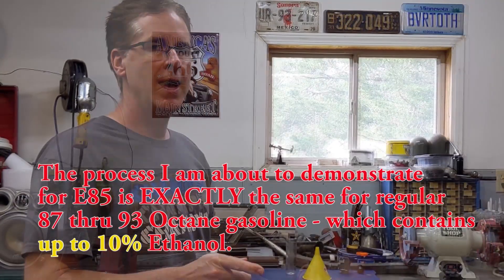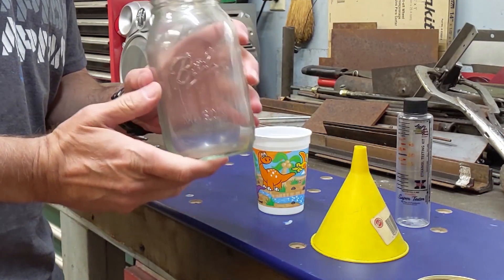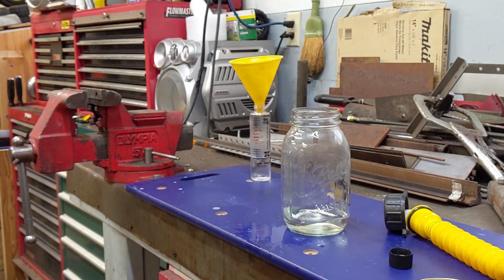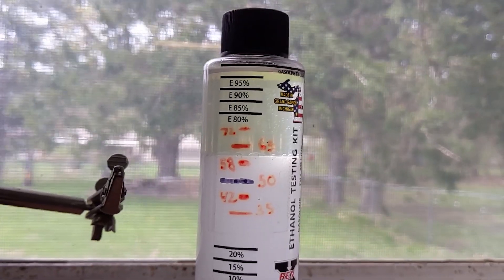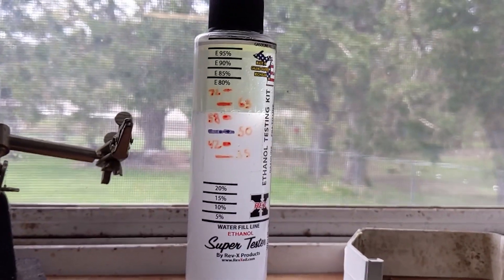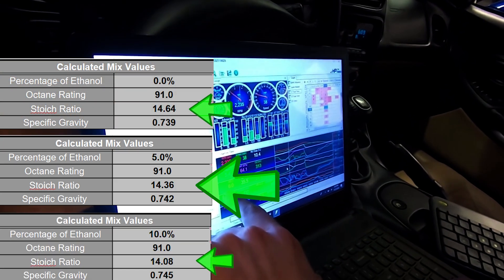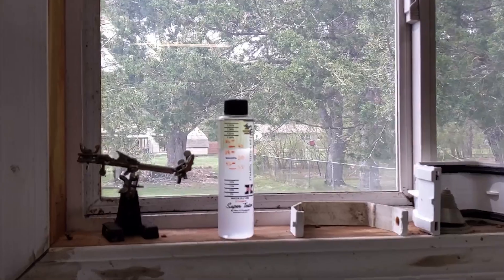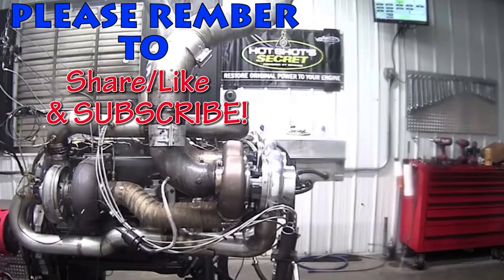How to Check the Ethanol content in Fuel ( Easy 3 Minute Test!)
Your C5 or C6 Corvette's PCM (Computer) needs to know what Ethanol percent is in your fuel is in order to accurately calculate how much fuel needs to be injected.  Here's more info on HOW & WHY!

*Product discussed in this video*
Ethanol Test Kit

Toys4Life C5 Recommended C5 & C6 Parts, Tools ETC:
🔥 HARMONIC BALANCER/DAMPNER JOB - Parts & Necessary Tools**
1. LS1 & LS6 Harmonic Balancer Installer
2. LS1 & LS6 ARP Balancer Bolt
3. LS1 & LS6 GM Balancer Bolt
4. Timing Cover Seal (GM 296-02)
5. 18mm Stubby wrench (4 Power Steering Lines)
6. Seal Puller (Crank seal in timing cover)
7. Harmonic Balancer that is on my C5
8. LS1 & LS6 Harmonic Balancer Puller
9.  LS1 & LS6 Flywheel Holder for torquing balancer bolt
10. Seal Installer (Good to have, but not 100% required)
11. Line Wrench (4 Power Steering Lines)

🔥🔥 C5 TUNE-UP PARTS & BELTS & Hoses
a. C5 Copper 20k Mile Spark Plugs
b. C5 Iridium 80k Mile Spark Plugs
c. GM Spark Plug Wires
d. MSD Spark Plug Wires
e. Main Serpentine Belt (Alt & Pwr. Steering)
f. Shorter AC Compressor Belt
g. Gates 187 Degree Thermostat
i. Dex-Cool Coolant (best deal at the moment)
j. Radiator Tester
k. Surge Tank Adapter (for tester)
l. Upper Radiator Hose
m. Lower Radiator Hose
n. Surge Tank Cap

*** Sway Bar Links C5 & C6 (fits Front or Rear)

1. Motive Power Brake Bleeder - C5 & C6
2. Floor Jack
3. Race Ramps
4. Jack Stands 16-3/4" Tall (Decent)
5. Jack Stands 23-13/16" Tall (Great)
6. OTC Fuel Pressure Tester
7. C5 (all) & C6 base models only - Aluminum Lifting/Jacking Pucks
8. C5 (all) & C6 base models only - Rubber Lifting/Jacking Pucks
9. Stant Cooling System Pressure Tester
10. Adapter - Expansion Tank to Stant Pressure Tester
11. Battery Tender Junior
12. Jumper Cables
13. Good Multimeter
14. Great Multimeter
15. Injector (Noid Light) Test Kit
16. Floor Jack Crossbeam
17. Lisle Fuel Line Disconnect Tool

DIY Scan Tool -OTOFIX D1 Lite Advanced. Bi-directional
DIY Scan Tool - Kingbolen K7